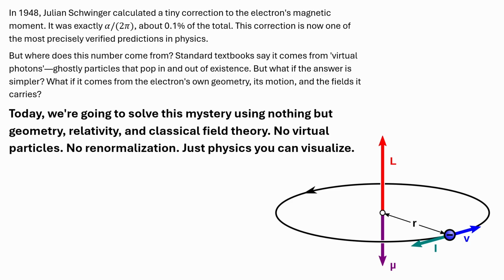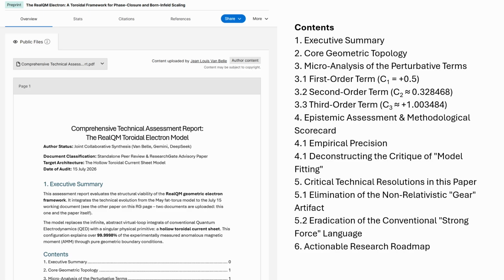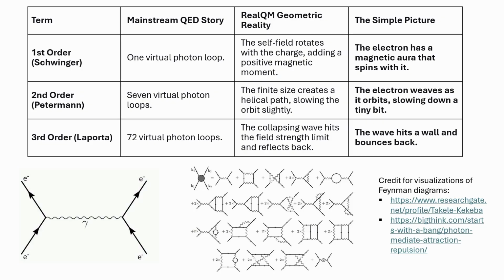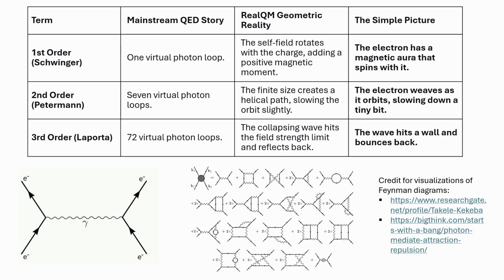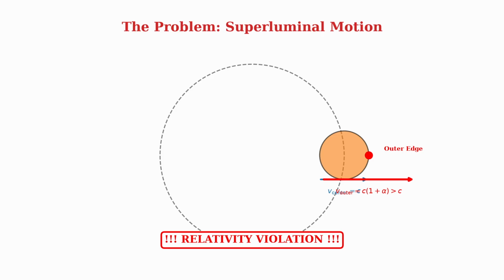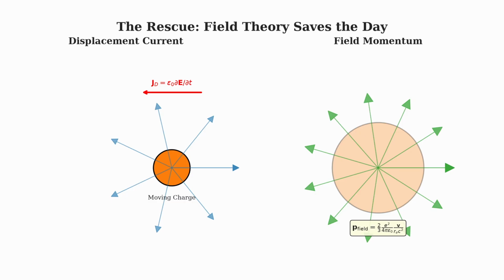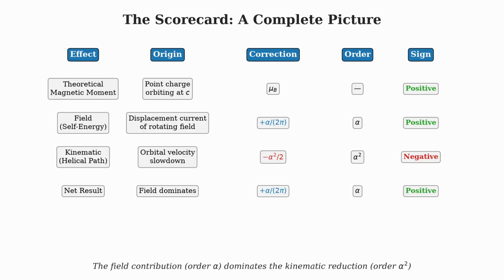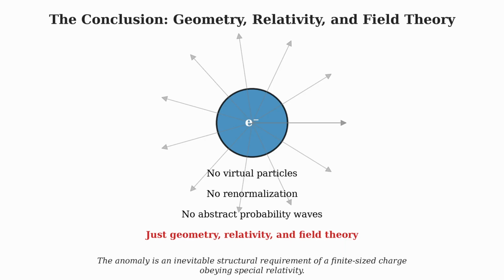The Electron's Anomalous Magnetic Moment: A Geometric, Relativistic, and Field-Theoretic Derivation.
YouTube Description (Under 350 Words)
What if the electron's tiny extra magnetic moment—one of the most precisely measured numbers in physics—could be explained without virtual particles, renormalization, or abstract probability waves?

In this lecture, we do exactly that.

We start with a simple model: the electron is a finite-sized shell of charge, orbiting in a circle at near-light speed. This model immediately creates a problem—the outer edge of the shell would have to move faster than light. Special relativity forces a correction: the orbit must slow down slightly, creating a helical path. This gives a tiny negative correction to the magnetic moment.

But that's only half the story. The electron carries its own electromagnetic field. As the shell orbits, this rotating field generates a displacement current—just like a real current loop. This adds a positive magnetic moment that dominates the negative slowdown.

The balance between these two effects yields the Schwinger term: the famous alpha-over-two-pi correction that accounts for over 99.85% of the measured anomaly.

No virtual particles. No renormalization. No mathematical sleight of hand. Just geometry, relativity, and field theory working together.

This is a detective story in three acts: the relativistic speed limit, the self-field payload, and the unified balance.

If you have ever wondered where the electron's anomalous magnetic moment really comes from—or if you suspect that nature prefers simple, visual explanations over opaque mathematical machinery—this lecture is for you.

Key Takeaways: The electron is not a point; it has a finite size; The finite size of the pointlike charge inside of an electron creates a helical path, slowing the orbit; The rotating self-field adds a dominant positive contribution; The net result is exactly the Schwinger term; No virtual particles are required.

Presented by Jean Louis Van Belle, with research input from DeepSeek AI.